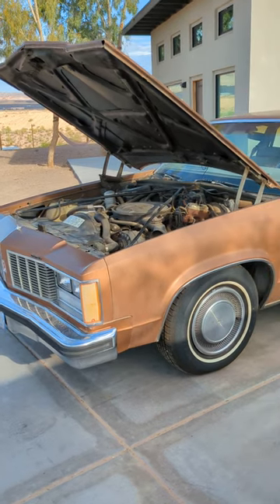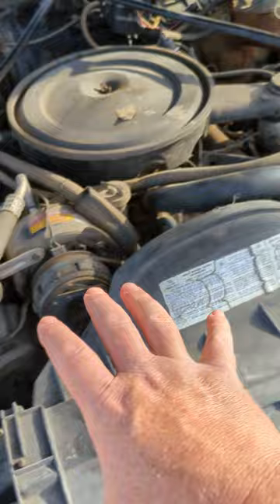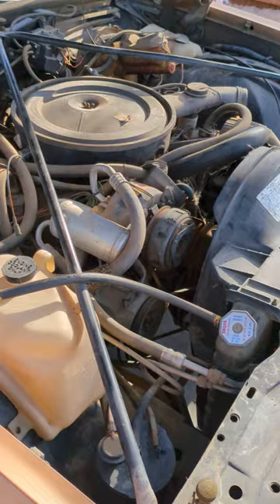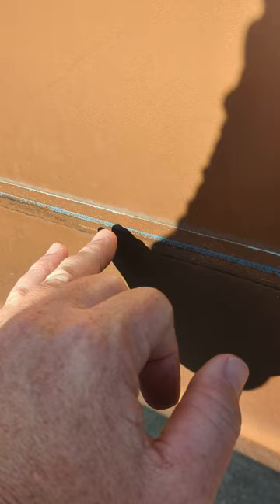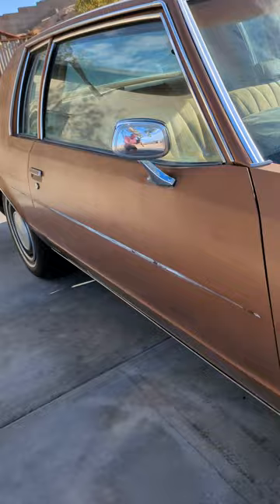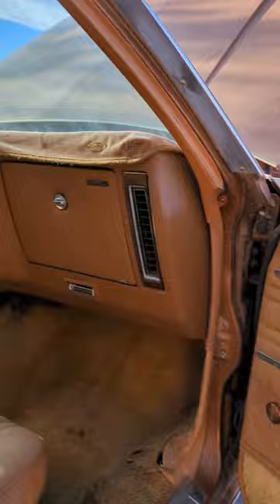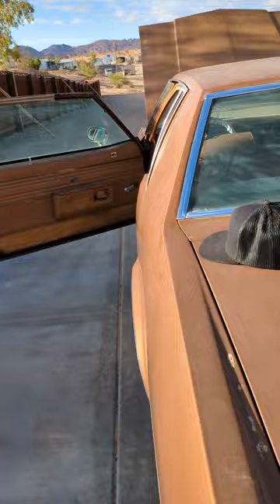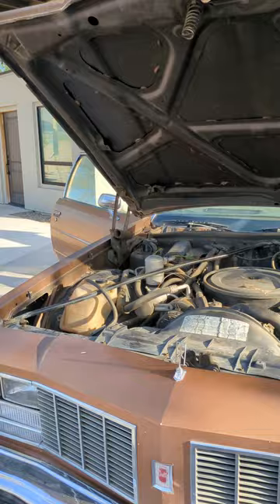1979 Oldsmobile 2 door Delta 88 For Sale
CAR WILL BE LISTED ON LAS VAGAS, PHOENIX CRAIGSLIST  8/22/23. 1979 Delta 88 with a 5.7l V8. These cars in a 2 door are very hard to find. I made this video so hopefully it will answer any questions you may have about the car. This car has NO rust or rot of any form anywhere. It was originally bought new in San Bernardino CA where it lived until 1999. It then lived in dry Parker Az from 99 till last week. It was stored under a carport so it was protected from the weather but not as protected as a garage would have provided so it is a little dry and crispy. I put 4 brand new white will tires on it last week and a new battery in it. otherwise it is exactly how it was sitting for the past 24 years so please realize that while it does run, it will need everything you'd expect a vehicle that had been sitting for 24 years to need. I have a clean Arizona title for the car in my name. This would be an amazing car to do an LS swap in or turn into a low rider or donk since you just dont see many 2 door Deltas this year anymore. I have no way of knowing if it would pass smog but everything appears to be there for emissions but whit that being said I in no way guarantee anything about this car passing emissions.
If you have other questions about the car that I might have missed in this video please ask. I want the new owner to know exactly what they are getting when they buy this so please ask whatever. I will help with whatever I can if you (the buyer) arranges a freight company to haul this to your location but you must make sure the freight company knows the vehicle does not drive under it's own power and must be loaded with a winch (some freight companies will not do this so please be specific so you don't cost yourself more money). Also this car will not leave my property until I am 100% paid in full and I have cash in my hand. I speak in English and cash only. If you want to shop freight my zip code is 86404. I WILL NOT PAY ANY FORM OF FREIGHT FEES.